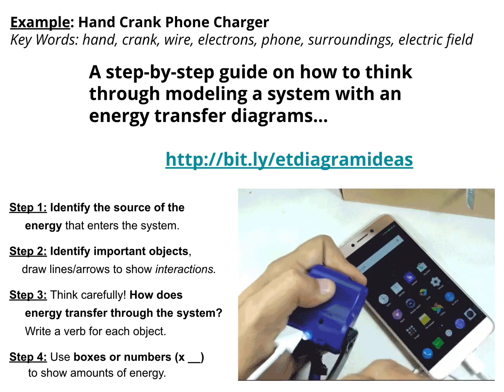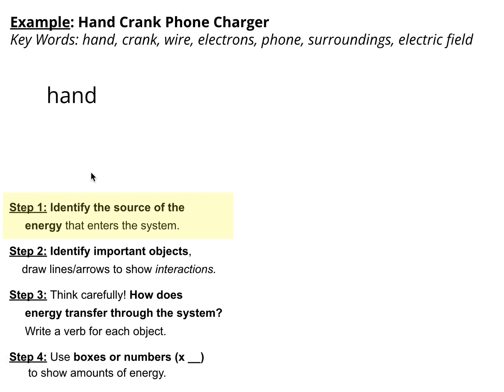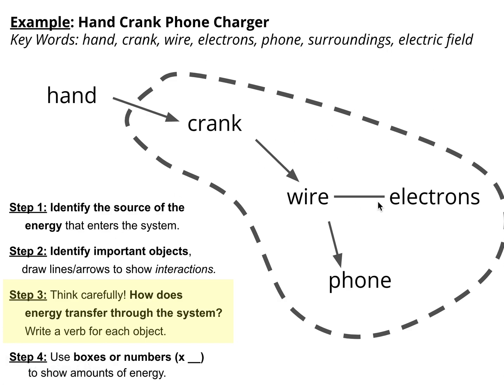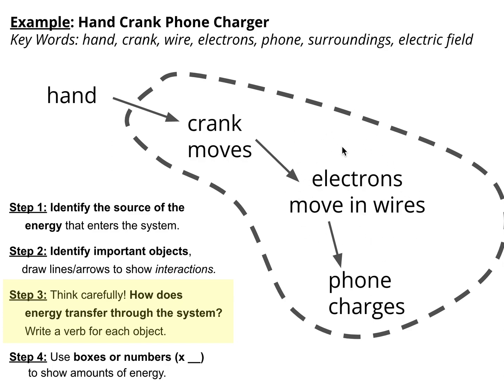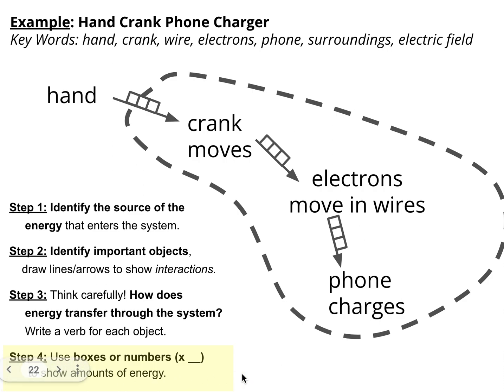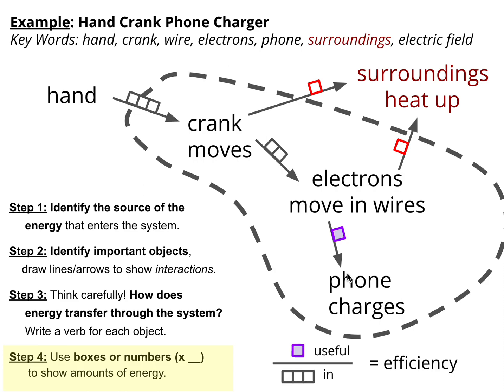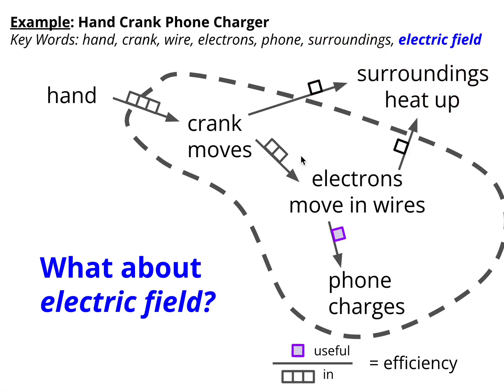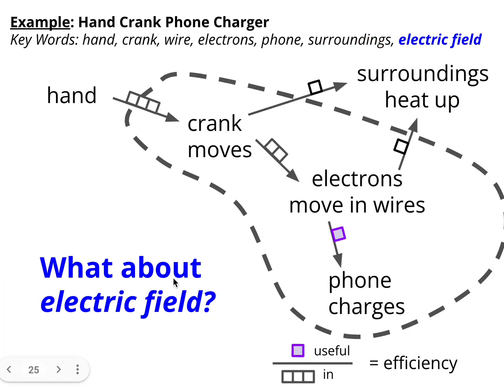Intro to Energy Transfer Diagrams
Energy transfer diagrams help us define a system for studying energy, then track how energy transfers into, through, and outside that system.